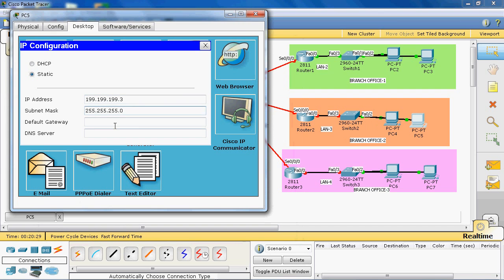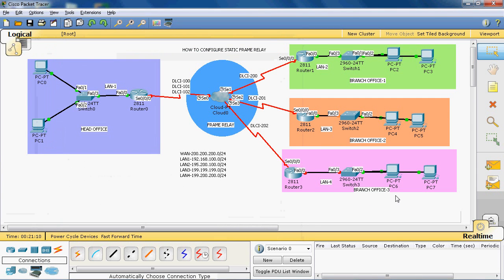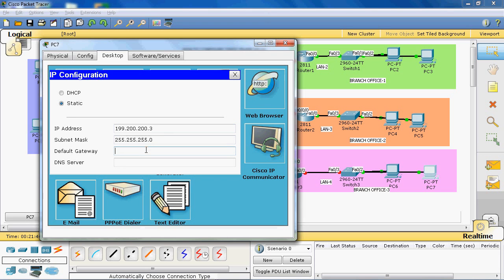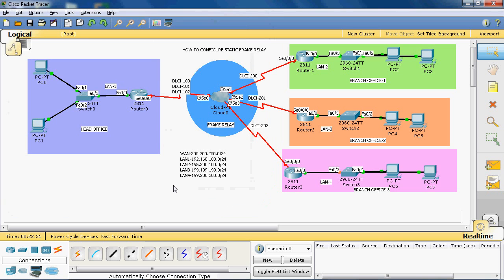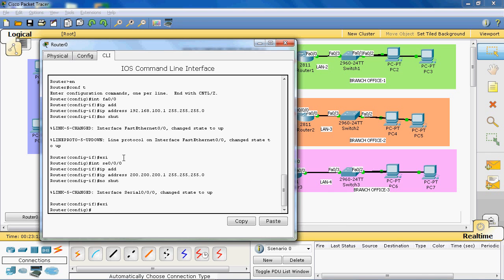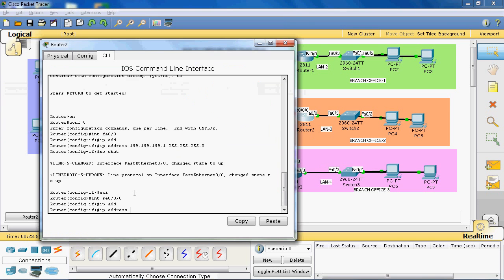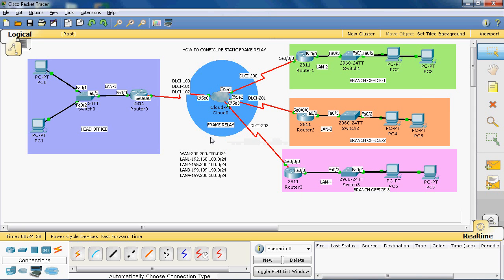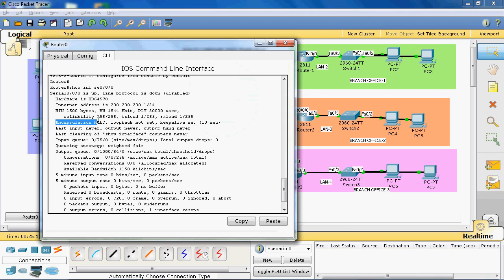HOW TO CONFIGURE STATIC FRAME RELAY PART 2